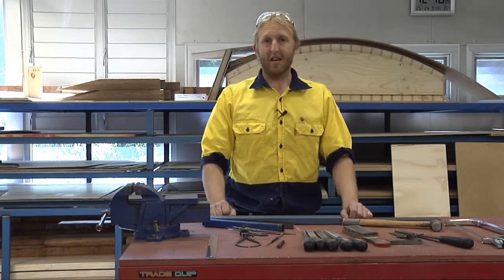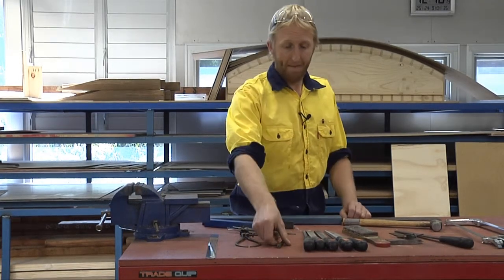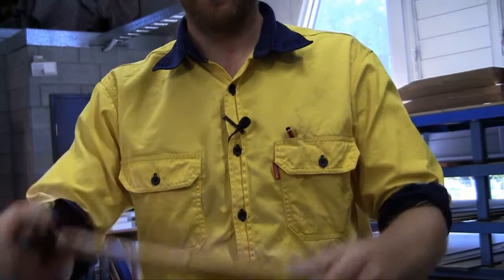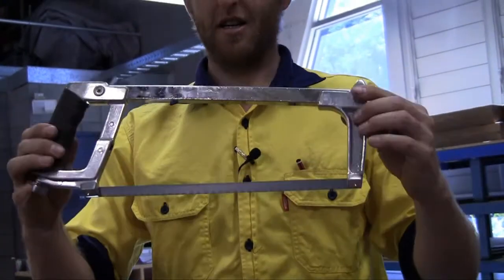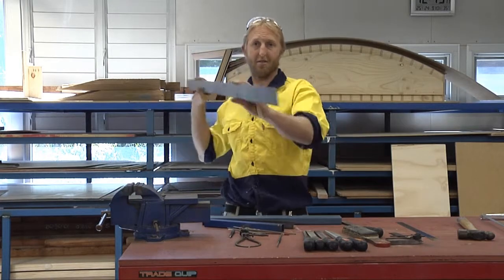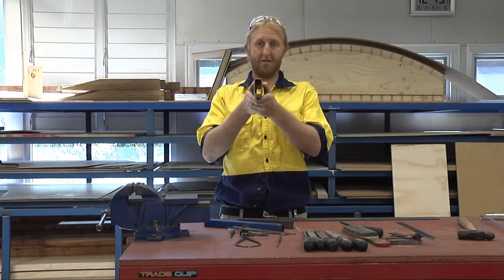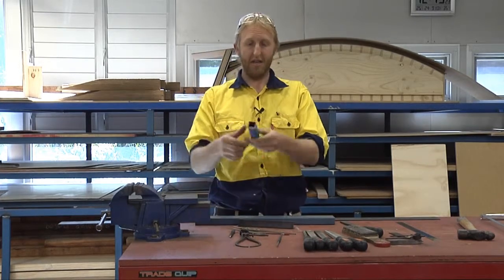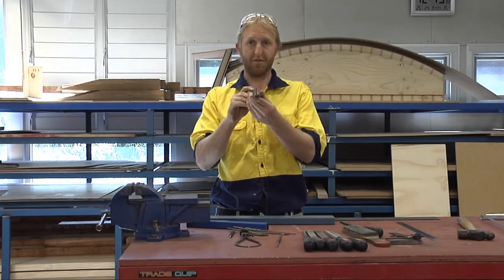Stage 1 - Metal Tools